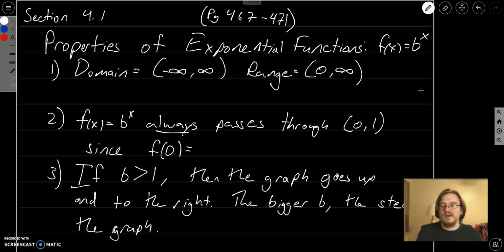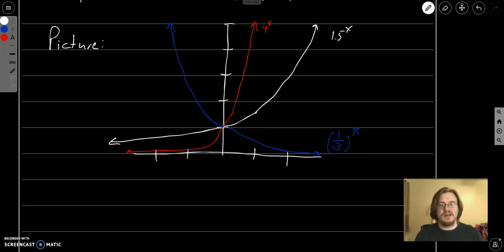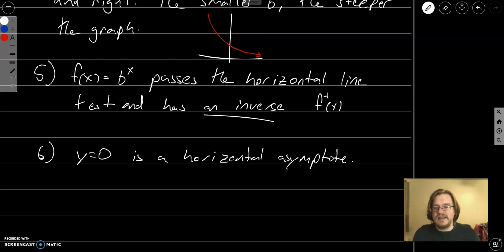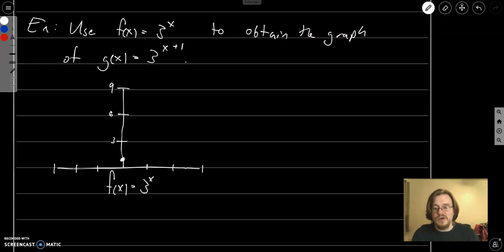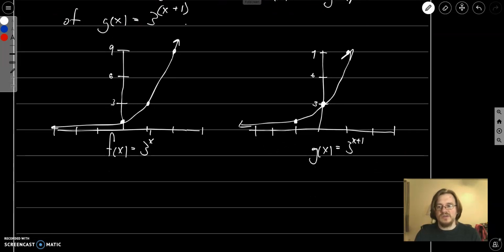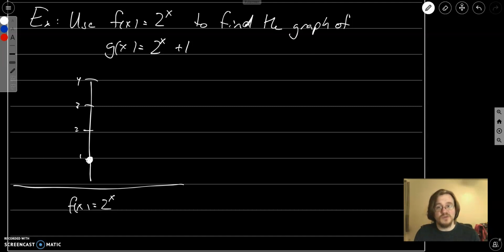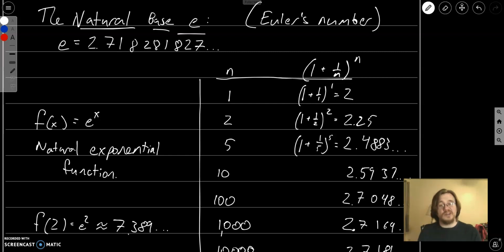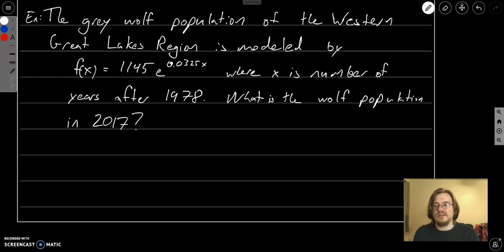M121 Section 4.1 Part II (Properties of Exponential Functions)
This video covers Section 4.1 page 467-471.  Specific topics include: properties of exponential functions, transforming exponential functions, the natural base e (Euler's number), and population estimates.